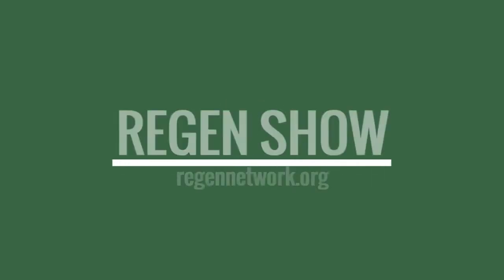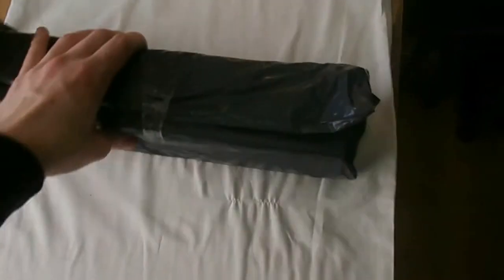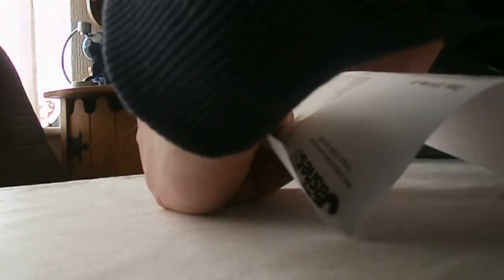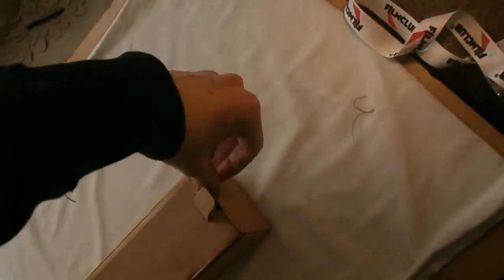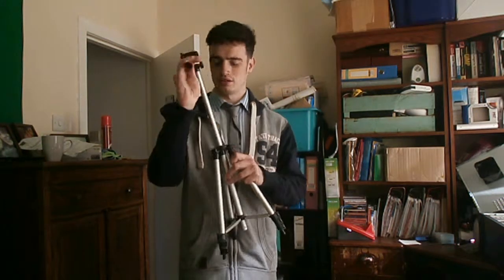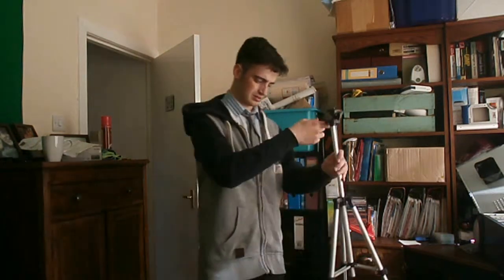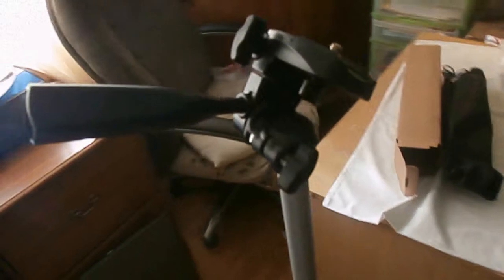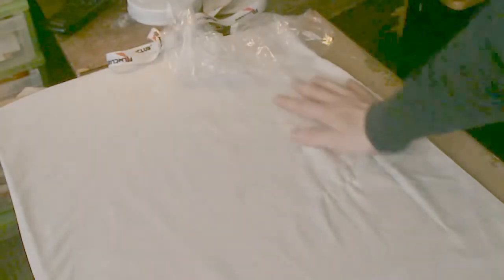Regen Network Show - Tec Review - Camera Tripod - #6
Thomas goes over a tripod for the camera which will be used in the future videos and recordings for the Regen Network show!

▼ Links

Partner your livestream channel now!

Freedom! earnings report ➜

Regeneration of YouTube Partnerships! .

▼ Music

FiXT Music and Position Music, used in Call of Duty, NBA and Far Cry, is now licensed for free to FreedomFamily for commercial purposes